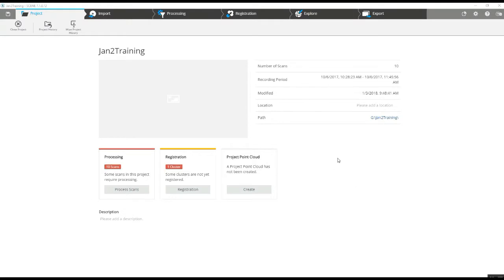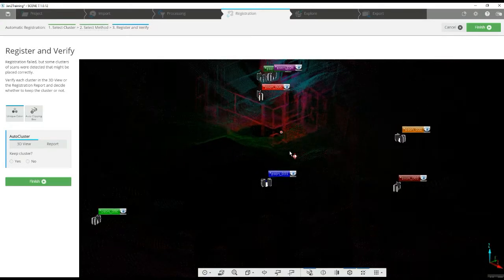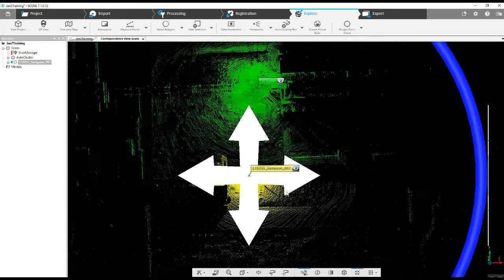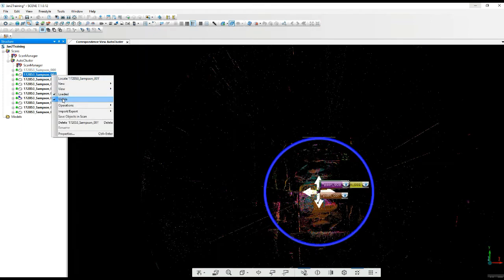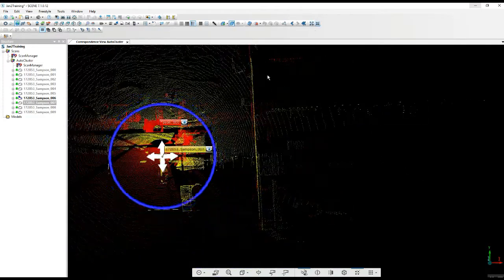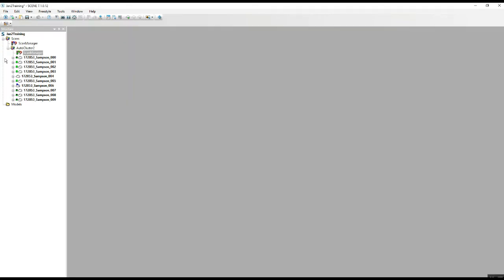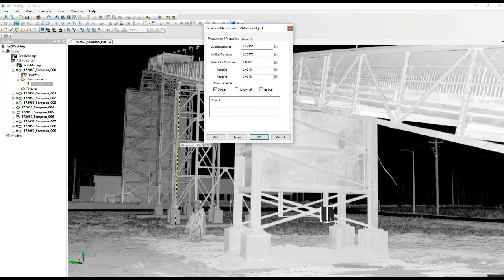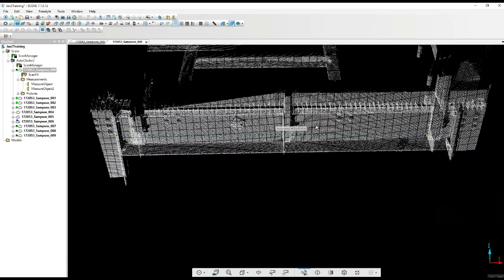Atlantic Laser Scanning Tutorial FARO SCENE Registering a Problematic Project without Targets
This Atlantic Laser Scanning tutorial takes point cloud data collected with a FARO Focus 3D laser scanner, and utilizes FARO  SCENE software for registration.  In this video several of the scans are not properly registering using the default registration method and steps must be taken to correctly incorporate these scans into the project as a whole.
Atlantic Laser Scanning, a FARO 3D Laser Scanner Rental and Training Company @atlanticlaserscanningservi6222